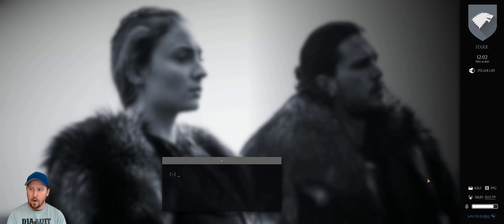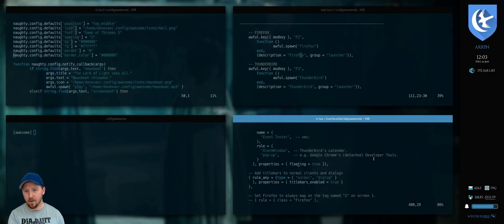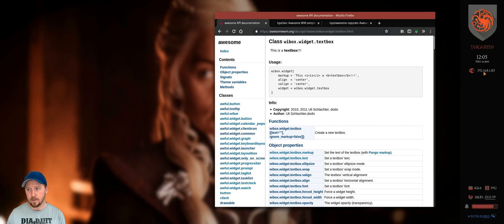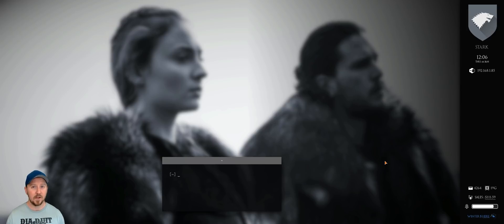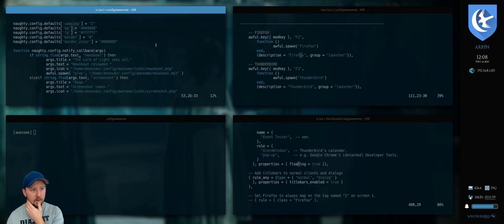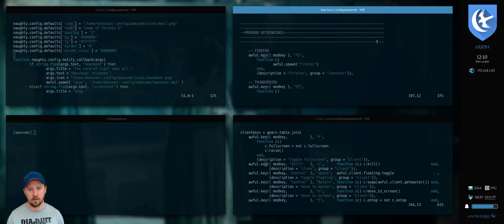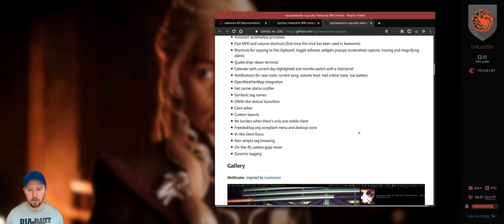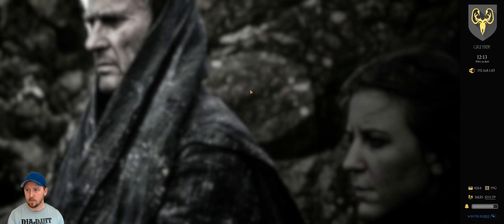AwesomeWM Is Coming [Game of Thrones] (FreeBSD ricing for GoT fanboys)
Here's a fun little side project I've been working on with 'Awesome Window Manager' to get myself pumped for GoT Season 8. A FreeBSD GoT-based WM with 9 themed houses as individual workspaces. Still a work-in-progress.